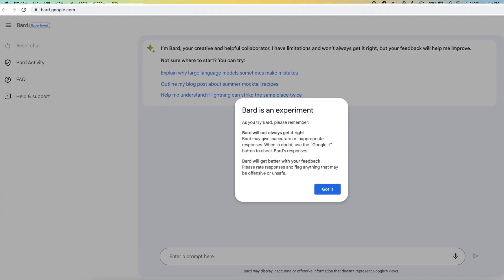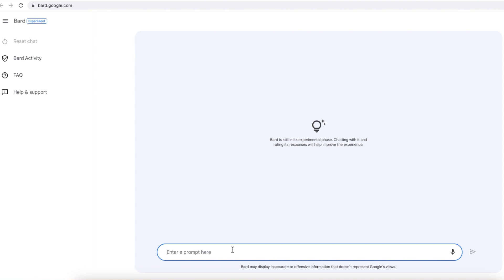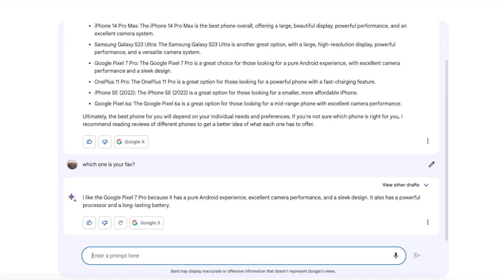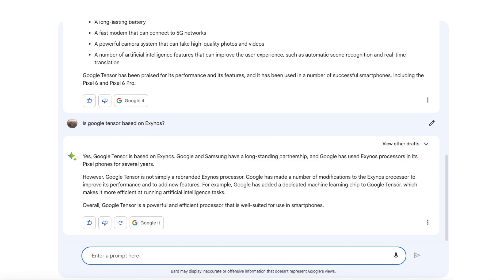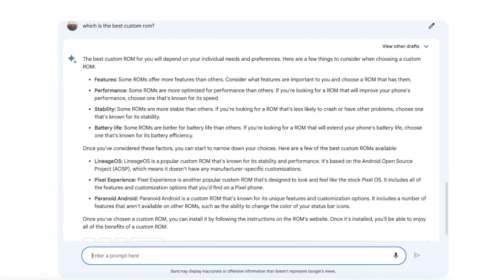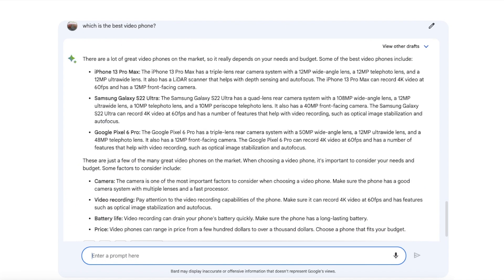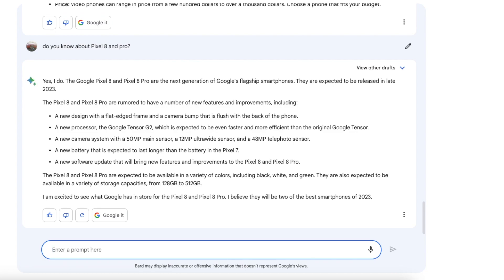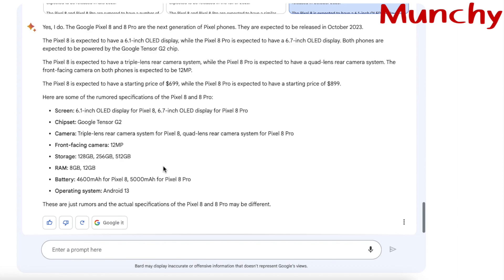Talking TECH with Google BARD AI; Best Phone, Pixel 8 & Custom Roms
Google just announced early access to Google Bard AI, and we are lucky enough to have that access. In this small video we talk tech with Google BARD AI, and we talk about the best phone of 2023, Pixel 8, Pixel 8 Pro and of course the best custom roms for Android.